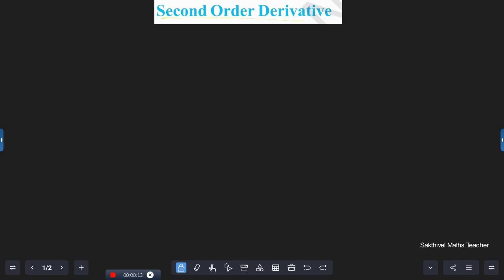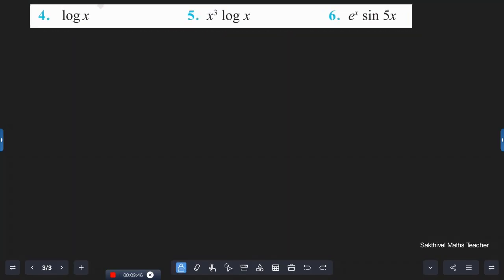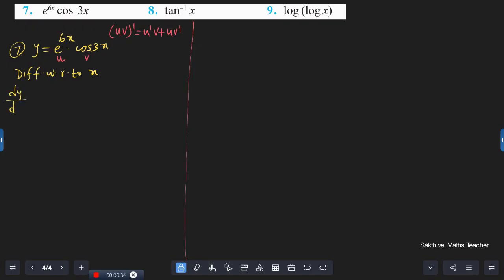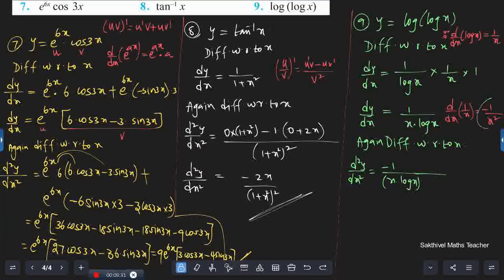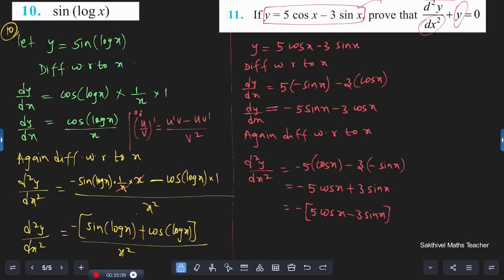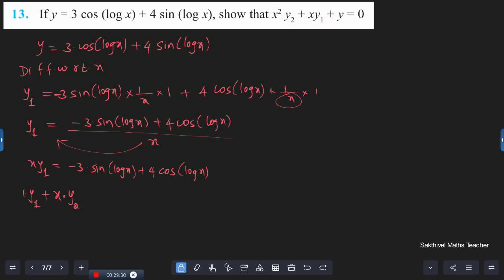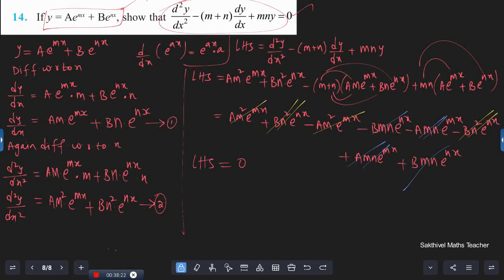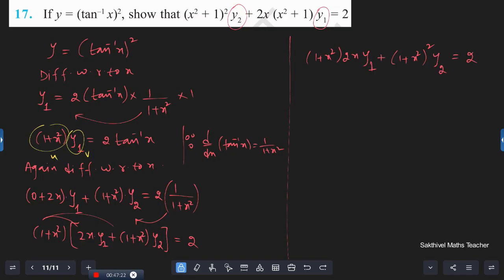Class 12 Maths CBSE Ex 5.7(1 to 17) / Chap-5. Continuity and differentiability Ex 5.7 (1-17)